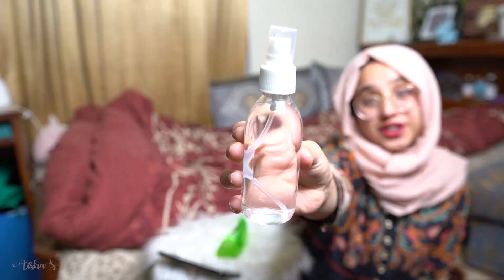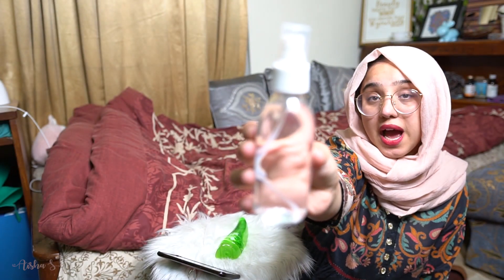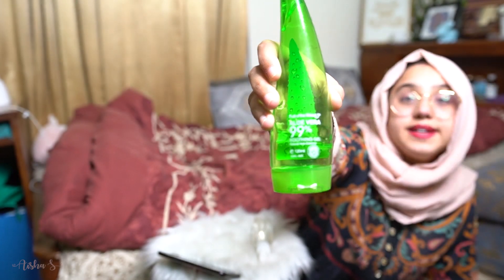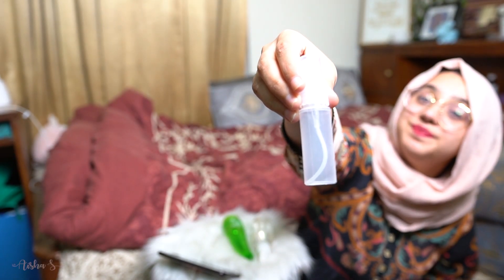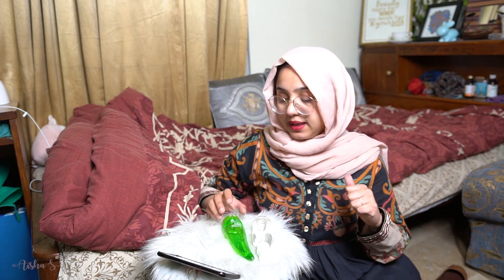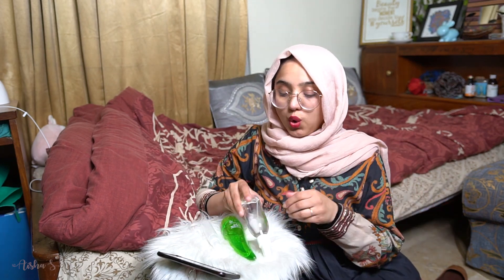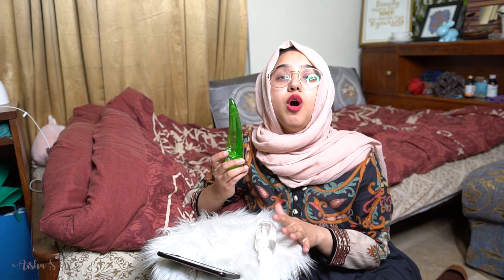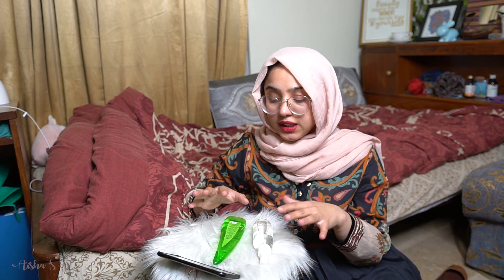How To make Sanitiser spray at home With Only Two Ingredients | EASY DIY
Cant find a sanitiser at your local store? worry no more, this is the most easiest two ingredients sanitiser spray that can be made in minutes.

ingredients needed:

70% above rubbing alcohol
99% or 100% aloevera gell.

mix two thirds rubbing alcohol with 1 third gell.

mix well.

skip to 2:10 to see mixing process.

See more vlogs, hijab tutorials and travel videos on my channel.

There are lots more great and helpful videos on my channels so check it out!